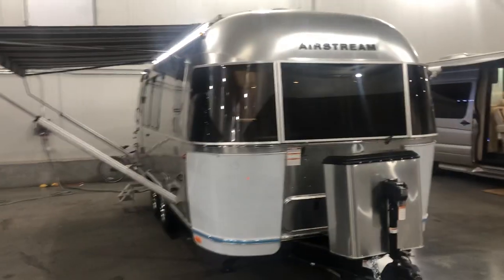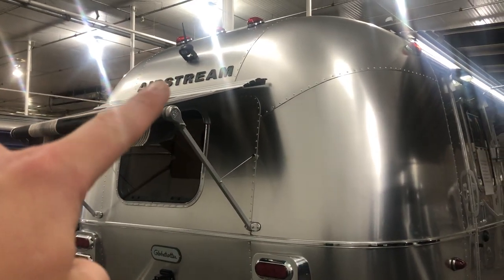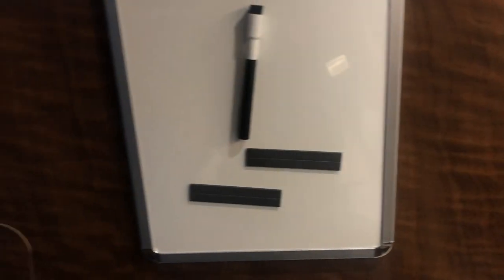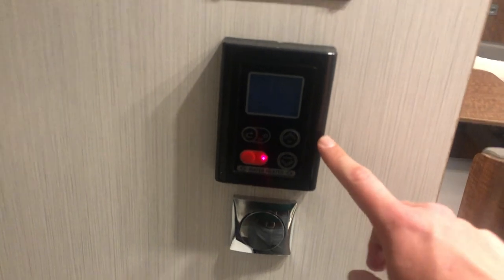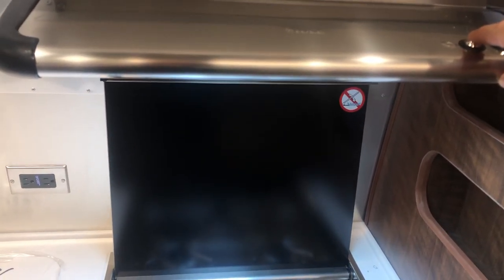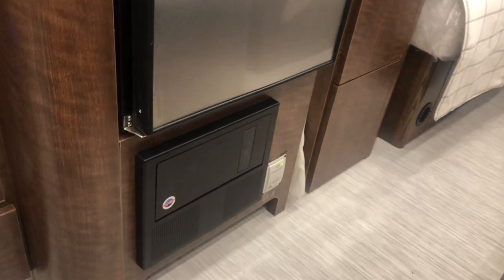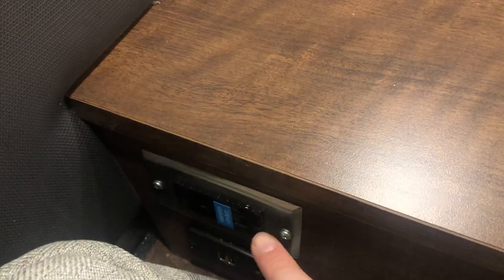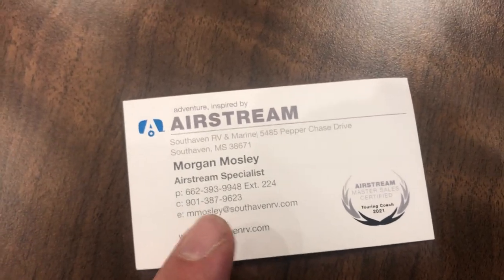2021 Airstream Globetrotter 23FB Twin Walk-through Southaven RV & Marine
Walk-through of a brand new 2021 Airstream Globetrotter 23 FB Twin.

Morgan Mosley
Airstream Specialist
Southaven RV & Marine